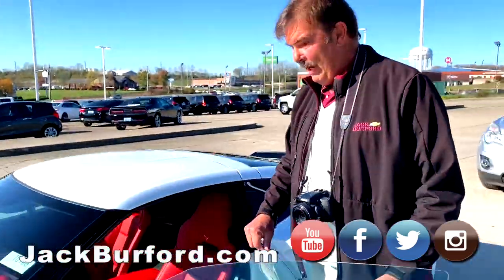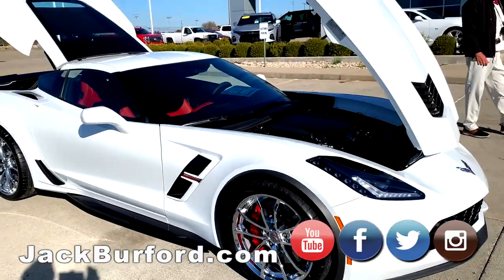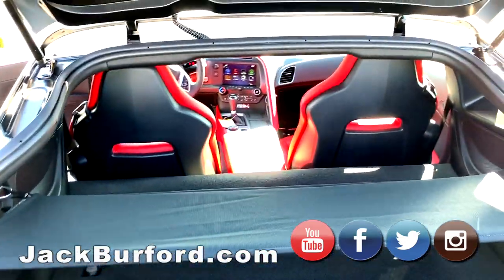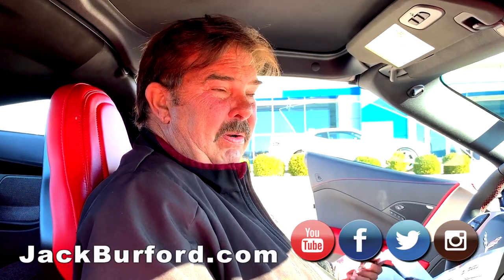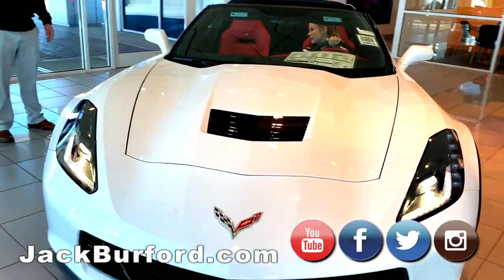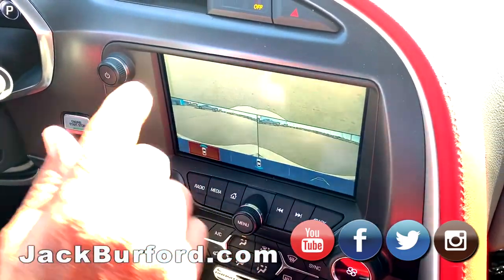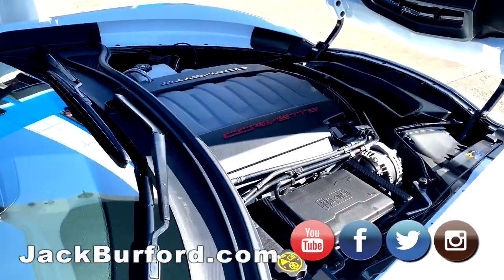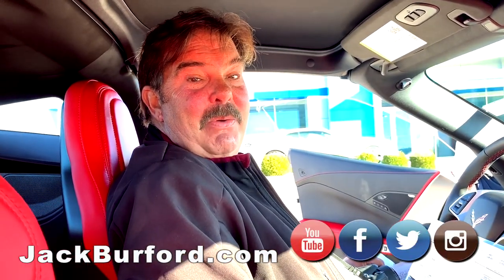2019 CHEVROLET CORVETTE Grand Sport Coupe 2LT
NOW on the lot, this 2019 CHEVROLET CORVETTE Grand Sport Coupe 2LT Check it out!